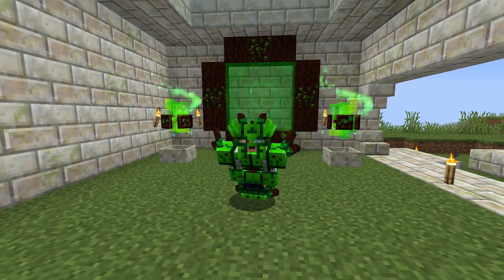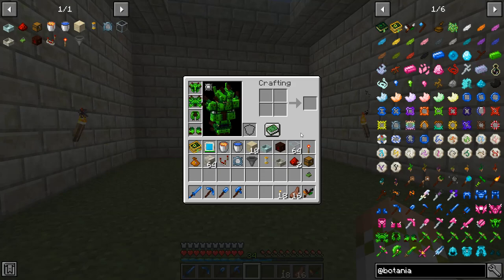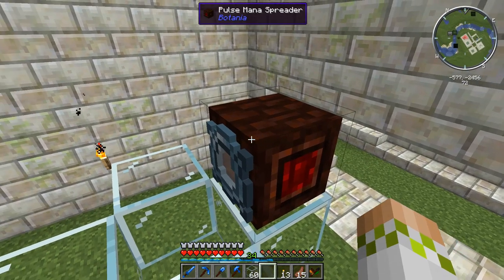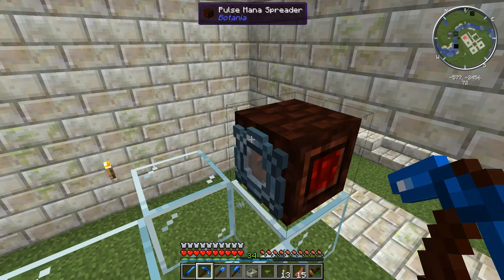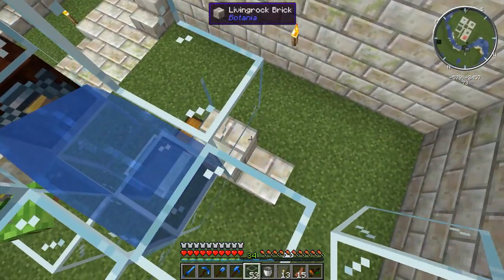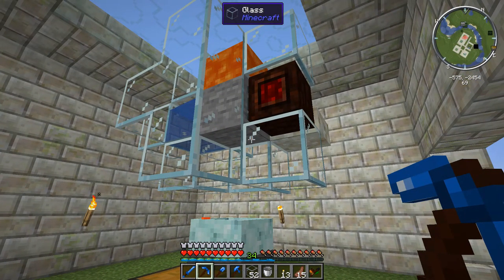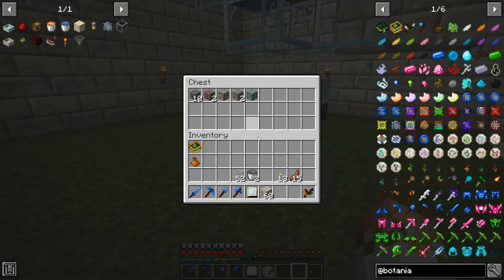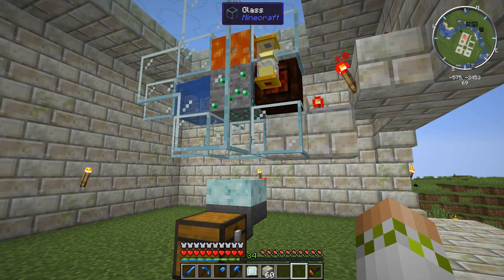Surviving With Botania 1.16 :: E05 - Orechid Automated Ore Generation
Today we set up automated ore generation using the Orechid in Botania.

00:00 Orechid Ore Generation Intro
01:06 Requirements & Crafting
02:14 Orechid Ore Generator Setup

This series is based around the 1.16 mod Botania, which is a tech mod themed around natural magic and focuses on creating magical flowers and devices using Mana, the power of the earth.

Mod List

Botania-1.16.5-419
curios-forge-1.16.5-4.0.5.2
forgemod_VoxelMap-1.10.14_for_1.16.4
Hwyla-forge-1.10.11-B78_1.16.2
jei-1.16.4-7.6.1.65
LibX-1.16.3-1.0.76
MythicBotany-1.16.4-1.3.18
Optifine_1.16.5_HD_U_G8
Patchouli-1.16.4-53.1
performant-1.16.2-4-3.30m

Seed: RagePlaysBotania